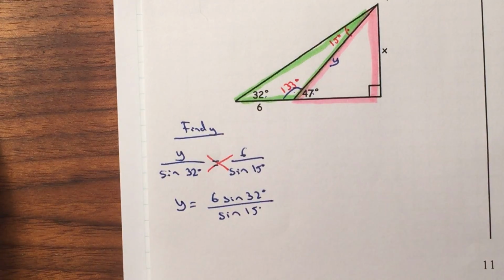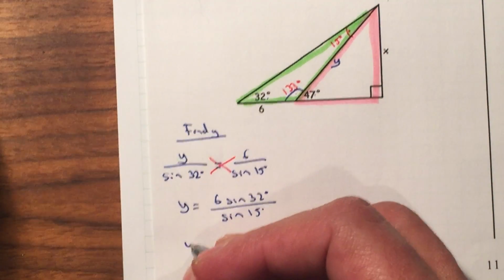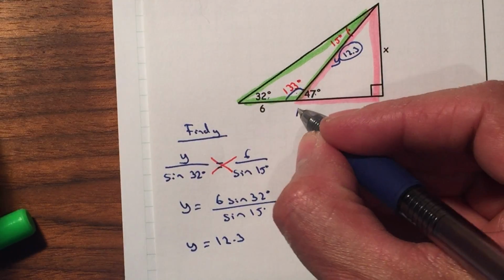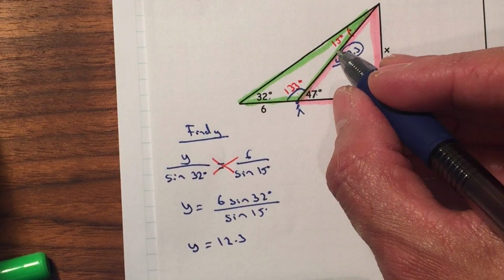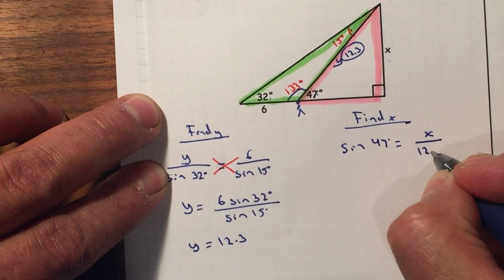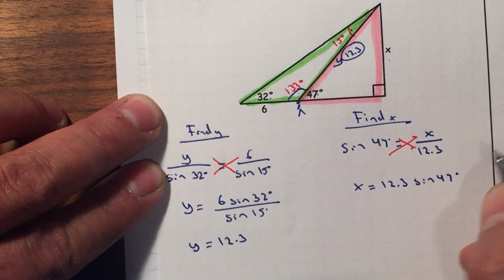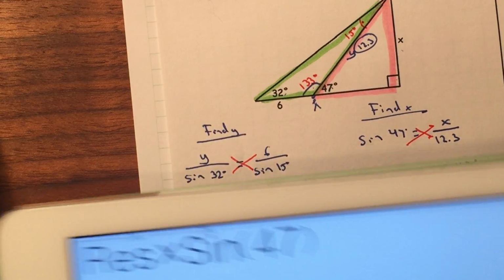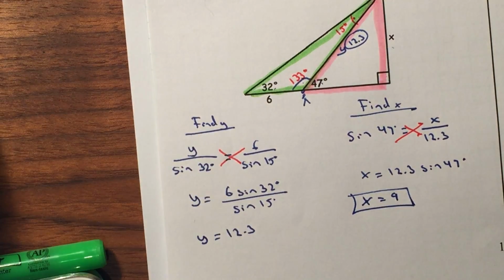P37 Trig Unit 7 - Law of Sines Multiple Triangles